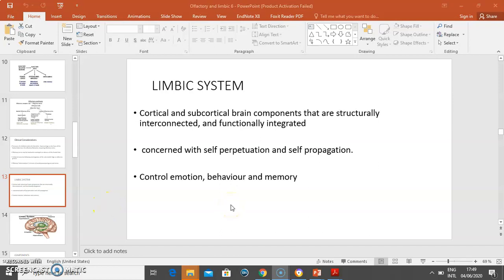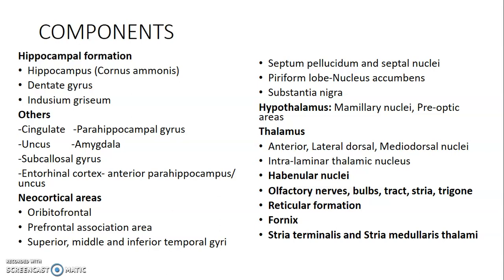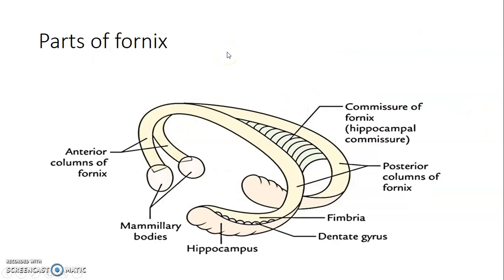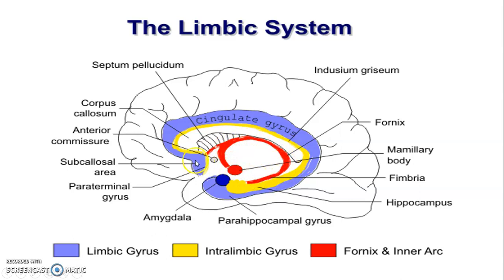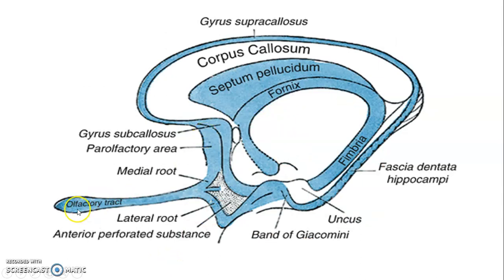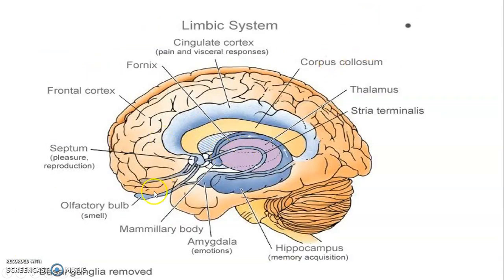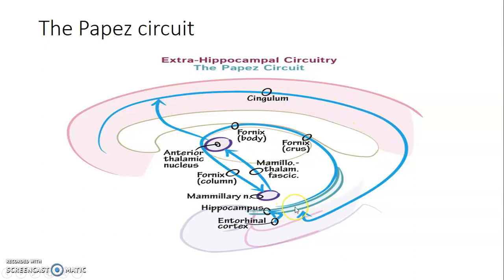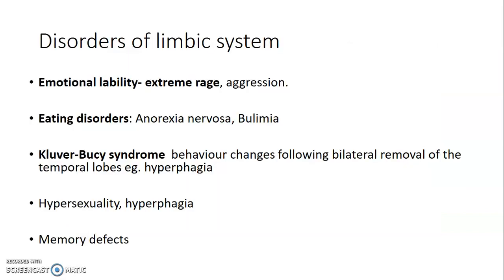LIMBIC SYSTEM_ Neuroanatomy_ Anatomy Book Club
Okay! Lets discuss the Limbic system.